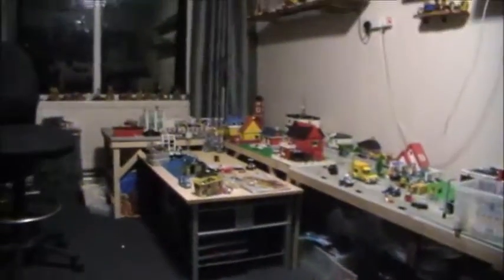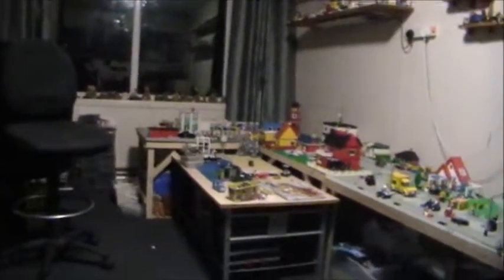Just a quick Vlog